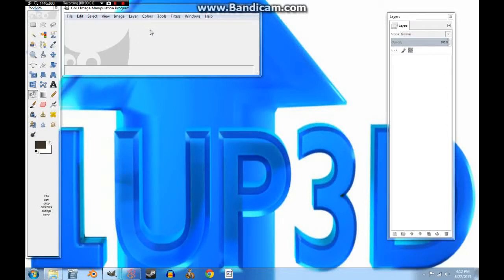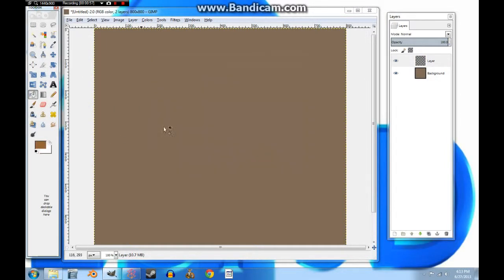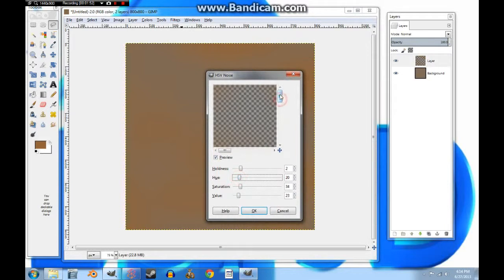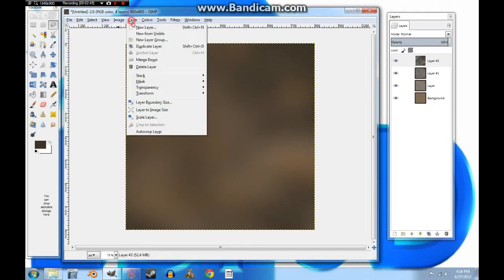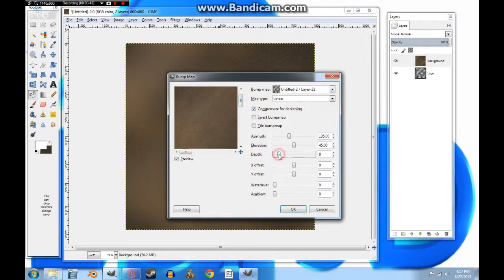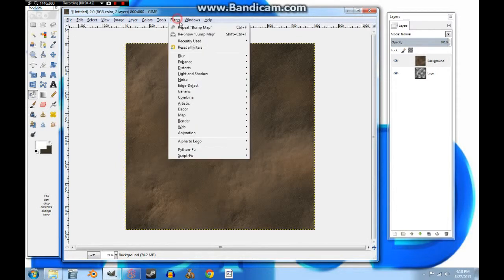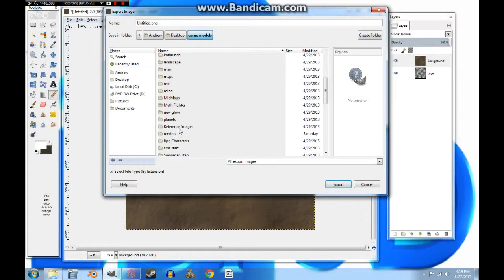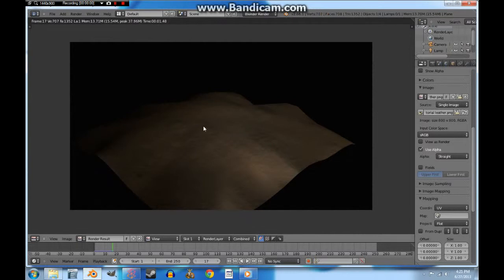Blender Texturing With Gimp Tutorial Series Leather